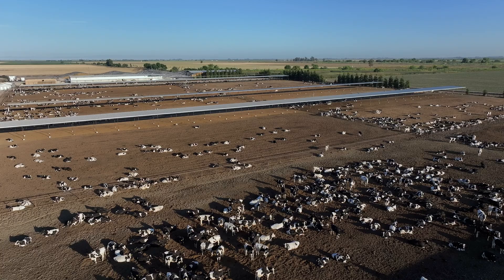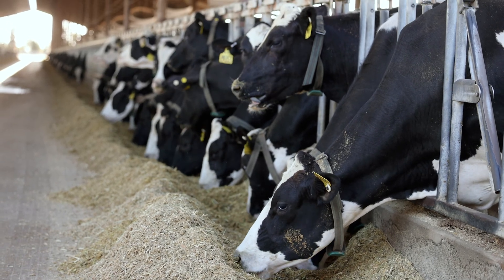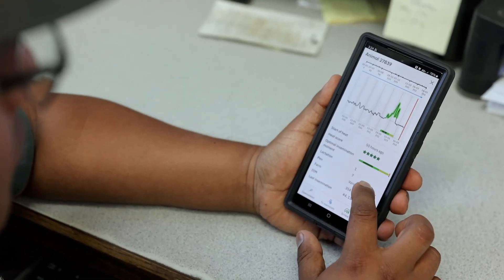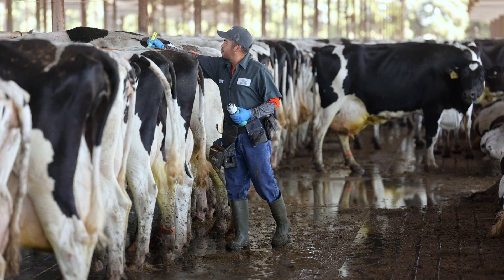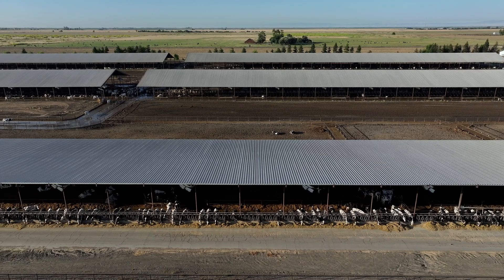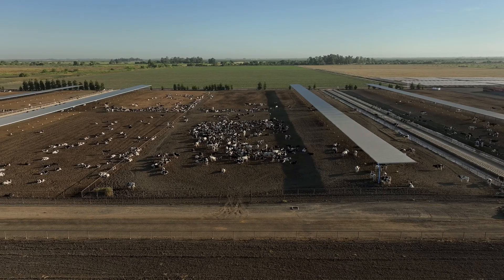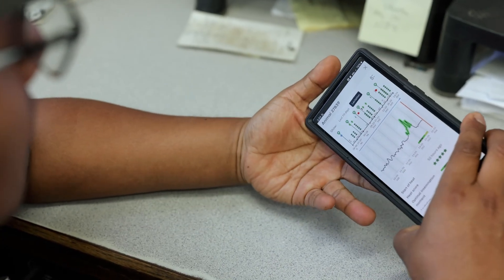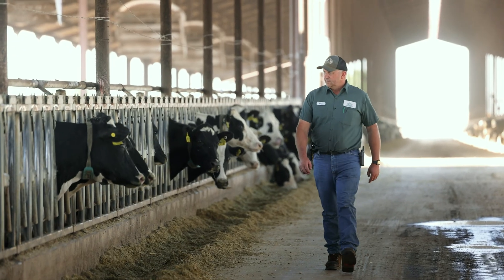GENEX HerdMonitor at Vander Woude Dairy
Simon Vander Woude of Vander Woude Dairy in California discusses his decision to install GENEX HerdMonitor cow monitoring system at his farms.